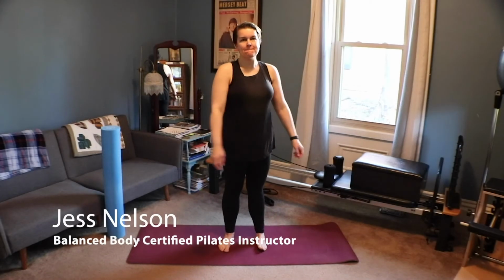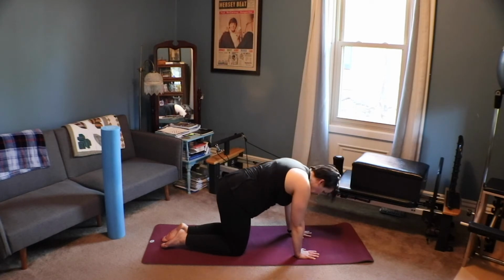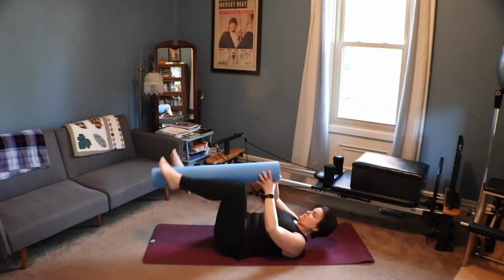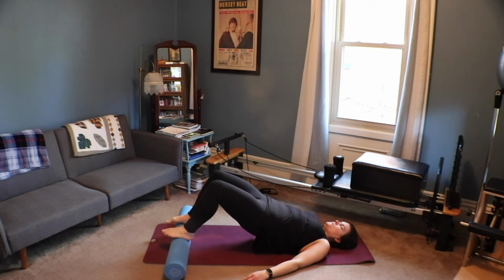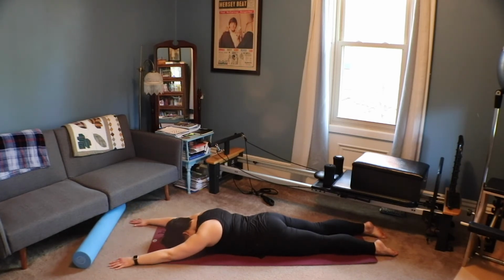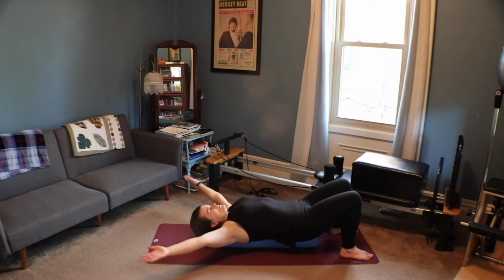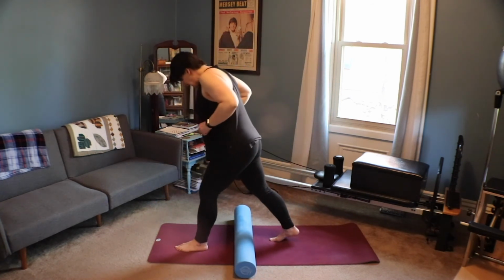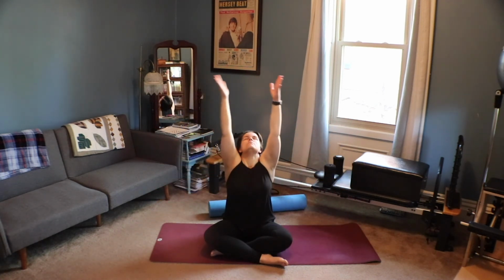Pilates with Jess Full Class 3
Grab your foam roller and let's get moving!